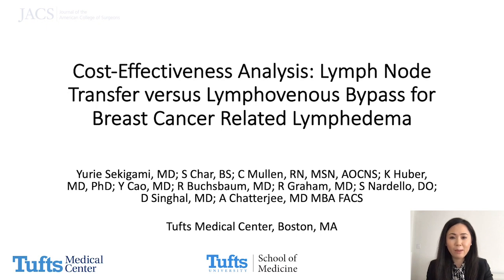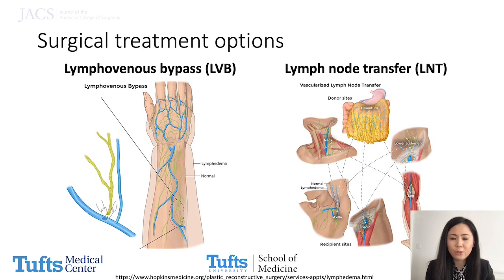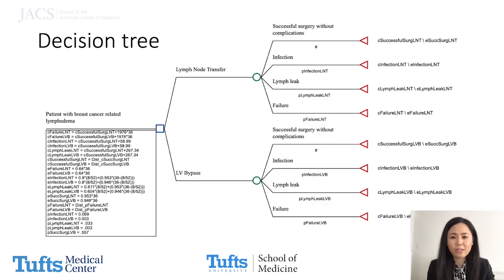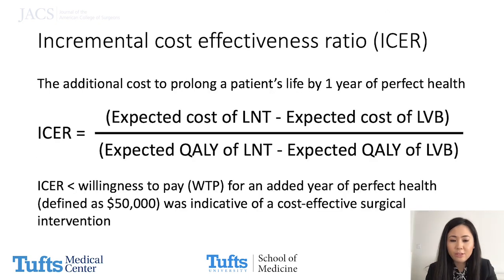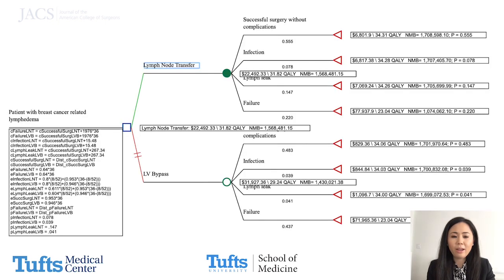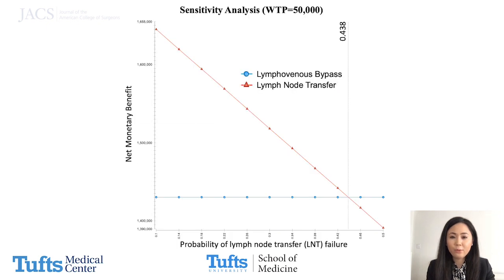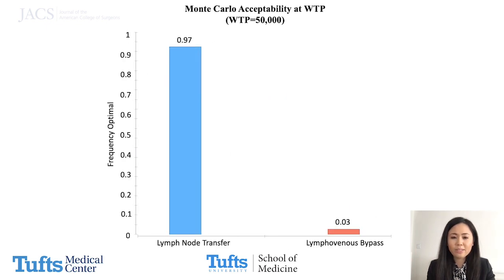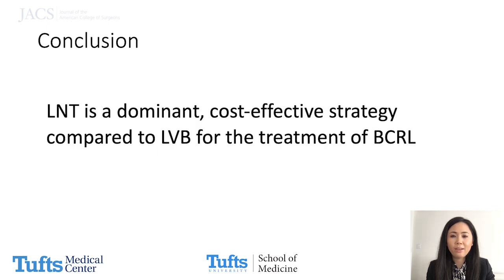JACS Talking Points: Cost-Effectiveness of Lymphedema Treatment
Dr. Yurie Sekigami discusses her recently published article in JACS, Lymph Node Transfer vs Lymphovenous Bypass for Breast Cancer-Related Lymphedema: Cost-Effectiveness Analysis.